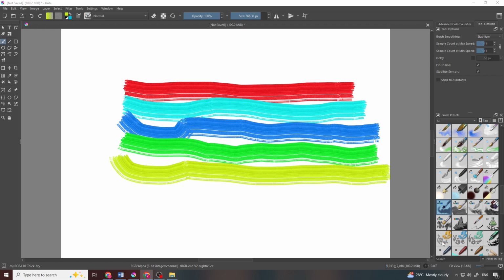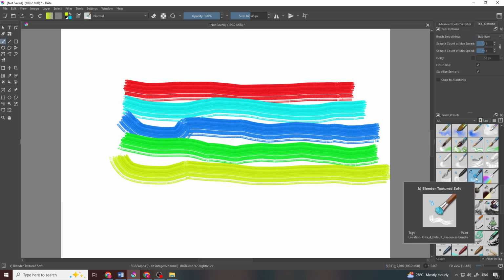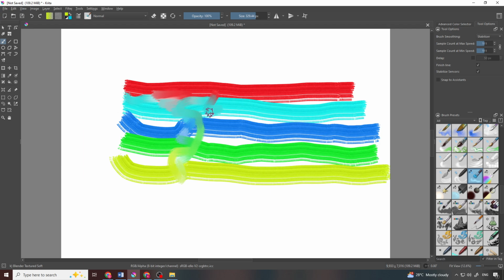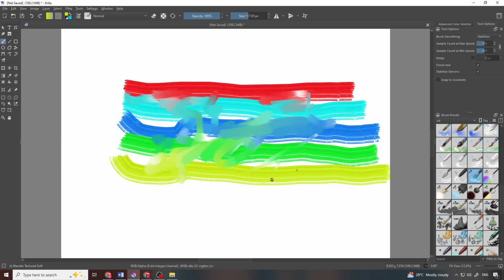How To Use Blender Texture Soft Using Krita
Learn how to use the **Blender Texture Soft** brush in Krita to create smooth color transitions while preserving natural brush textures. In this step-by-step Krita tutorial, you'll learn how to select the Blender Texture Soft brush, blend textured brush strokes, soften painted areas, and refine your artwork without losing surface detail.

**Video Chapters:**
0:00 How to Use Blender Texture Soft in Krita
0:09 Open the Brush Presets Docker
0:17 Select the Blender Texture Soft Brush
0:25 Blend Colors with Smooth Brush Strokes
0:33 Create Soft Color Transitions While Preserving Texture
0:40 Refine Textured Brush Strokes
0:49 Maintain a Natural Painterly Appearance
0:56 Finish Blending Without Losing Surface Detail